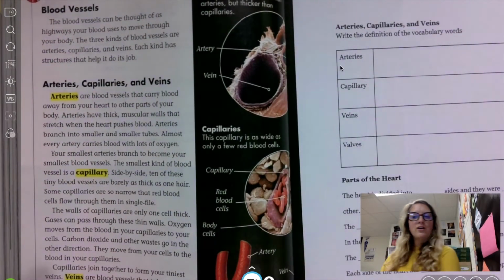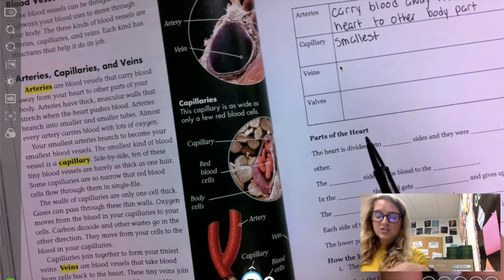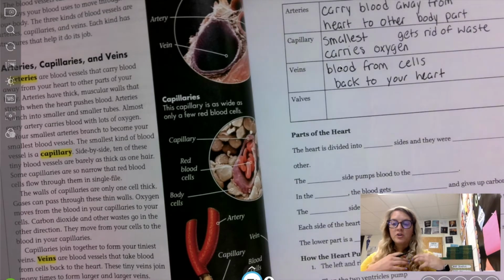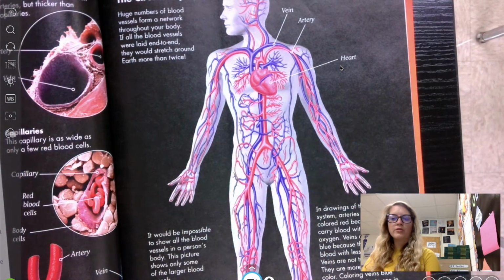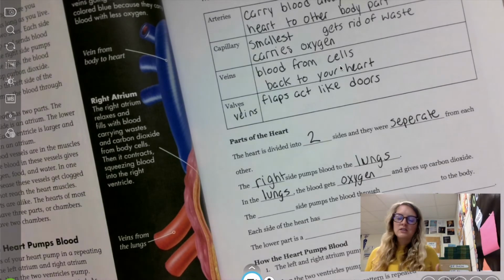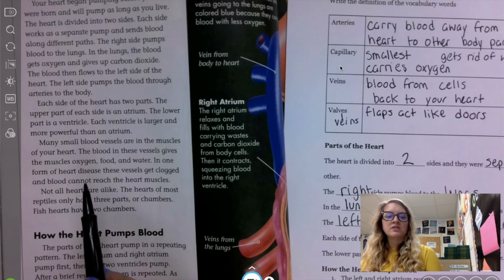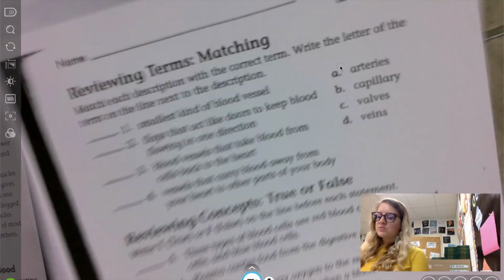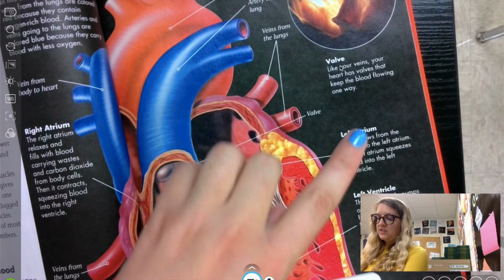Chapter 3 Lesson 1 part 2